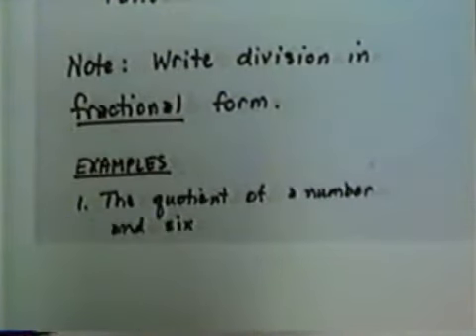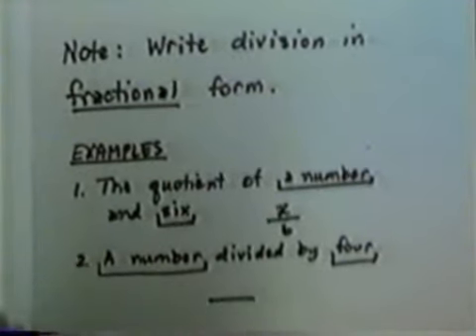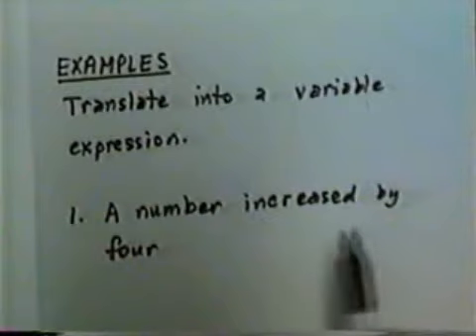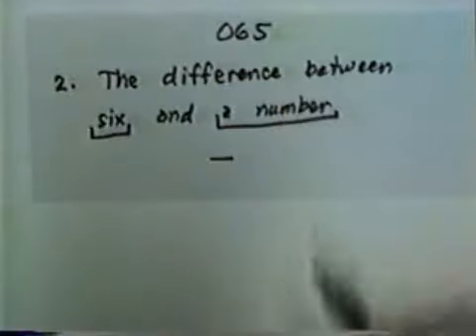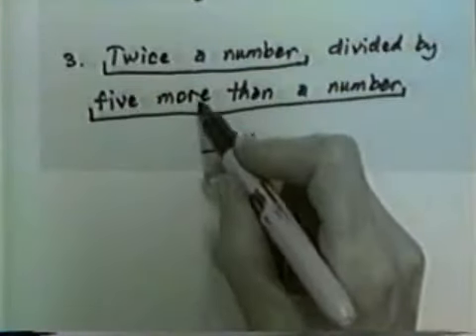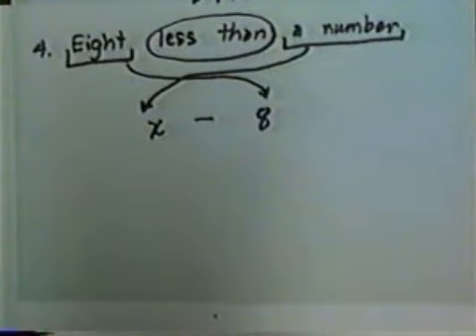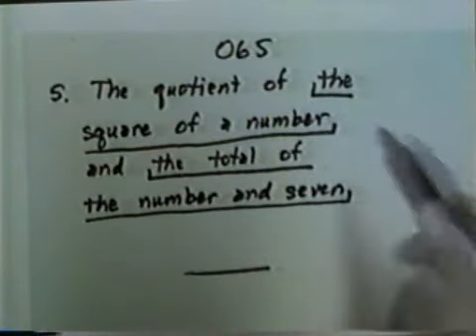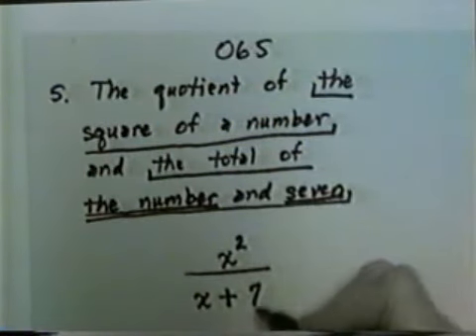Translating Words Into Variable Expressions Pt3